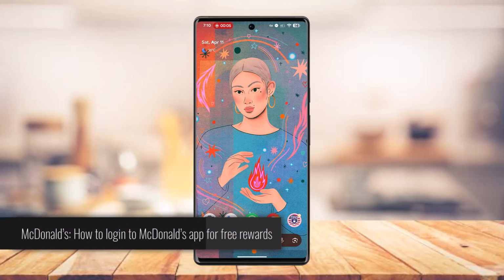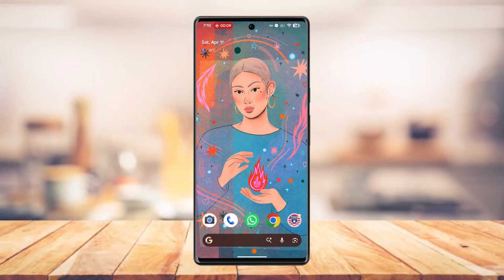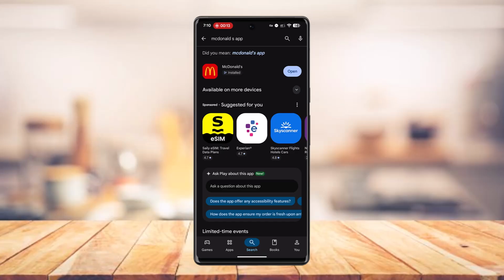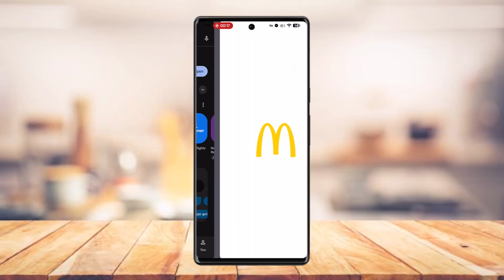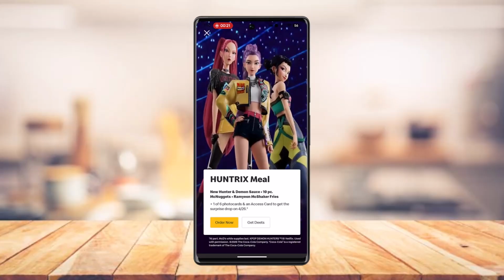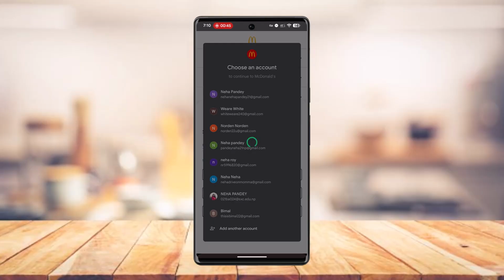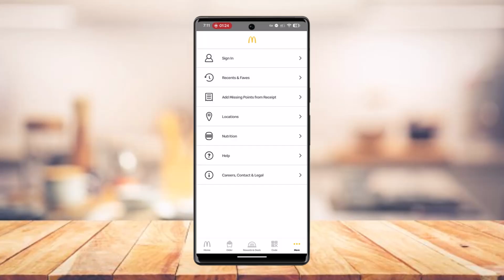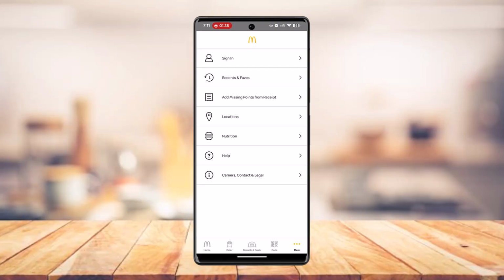McDonald’s: How to login to McDonald’s app for free rewards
This video explains how to log into the McDonald’s app and access free rewards. To begin, install the McDonald’s app from your device’s app store (Google Play Store or Apple App Store). Open the app and skip any introductory ads. Tap the menu icon (three lines) and select “Sign In.” You can sign in using your Facebook, Google account, or email. Enter your credentials to log in.

Once logged in, opt into “MyMcDonald’s Rewards” through the “More” or “Profile” section. From the app homepage, look for “Rewards & Offers” or the “MyMcDonald’s Rewards” menu. Points are automatically added when you order through the app. To earn points in‑store, select the “Earn Points” tab to reveal a four‑digit code or QR code – show this code to the cashier when ordering at the front counter or drive‑through, or scan the QR code at the kiosk. The host notes that you can redeem points for free food items such as fries, burgers, or breakfast sandwiches. You must be logged in to both earn and redeem points. If you don’t have an account, you can create one directly from the sign‑in screen.

Timestamps:
0:00 - Introduction
0:16 - Install McDonald’s App → Open → Skip Ads
0:23 - Menu → Sign In (Facebook, Google, or Email)
0:39 - Opt Into MyMcDonald’s Rewards (More/Profile)
1:04 - Go to Rewards & Offers → Start Earning Points
1:11 - Points Automatically Added on App Orders
1:19 - For In‑Store: Show 4‑Digit Code or QR Code
1:27 - Conclusion